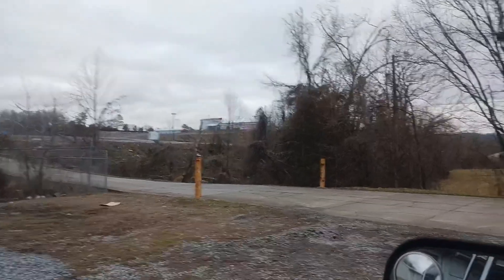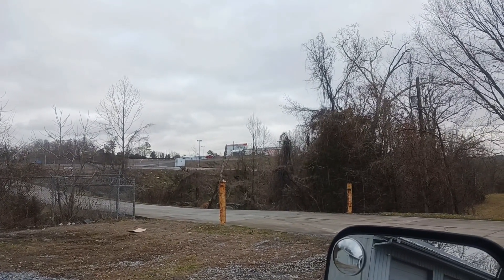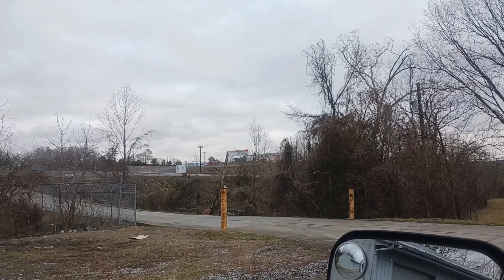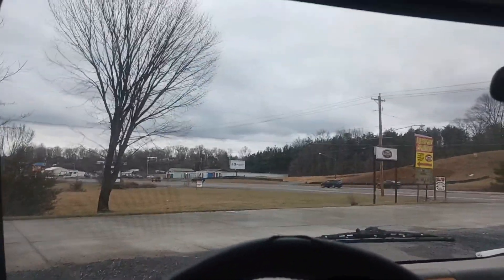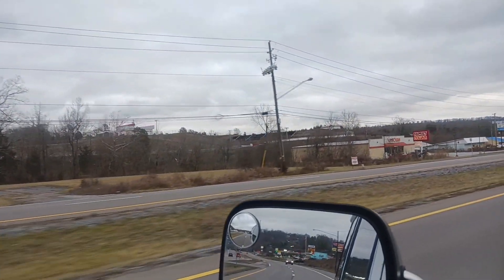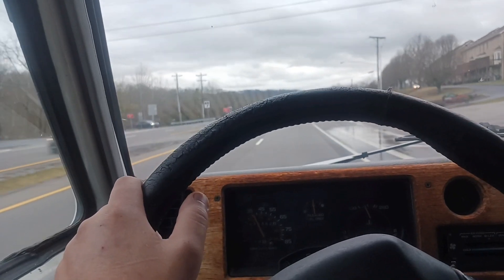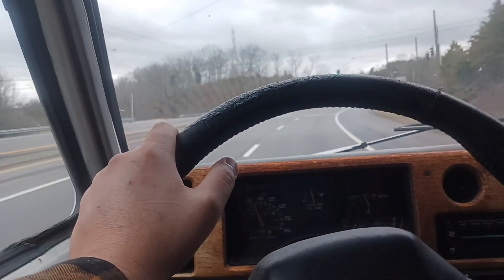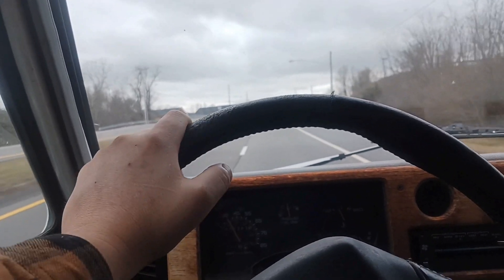February 11, 2024